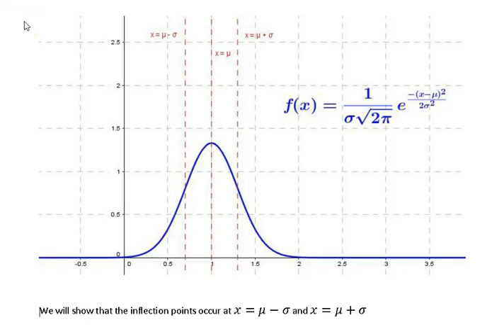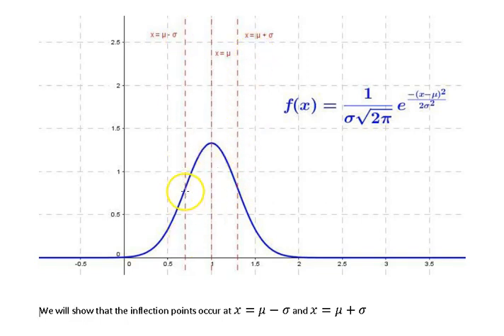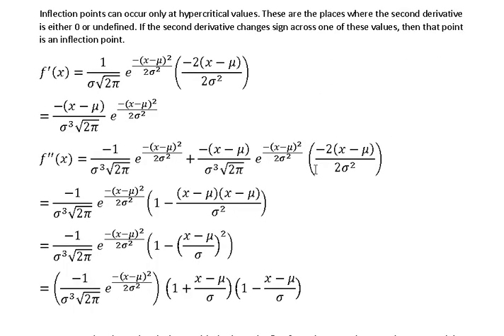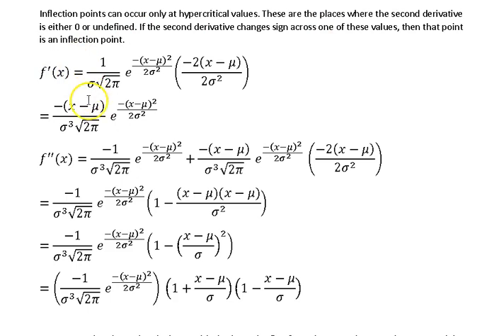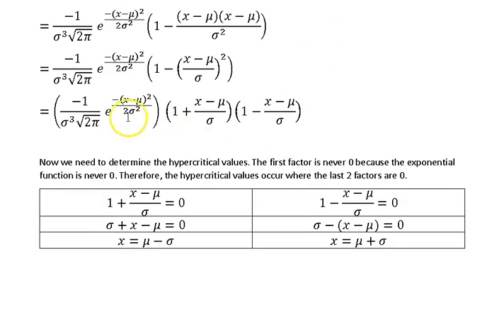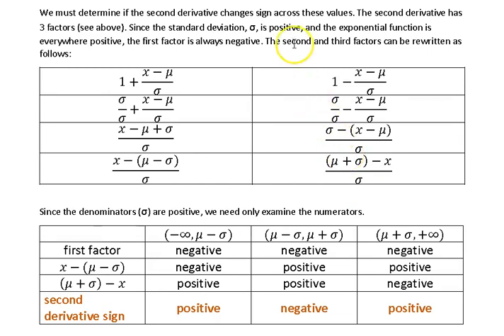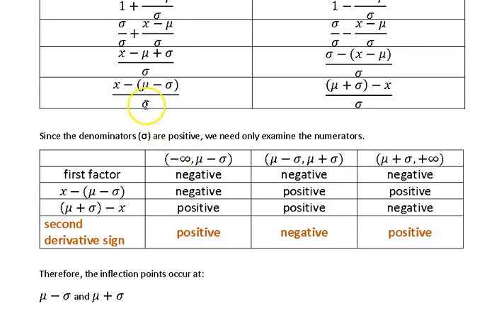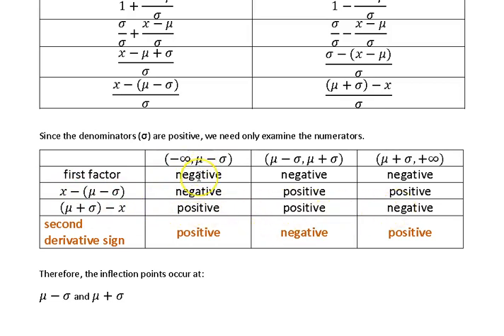Calculus Normal Curve Inflection Points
Use Calculus to prove that the inflection points of a normal distribution curve occur at the mean plus and minus 1 standard deviation.